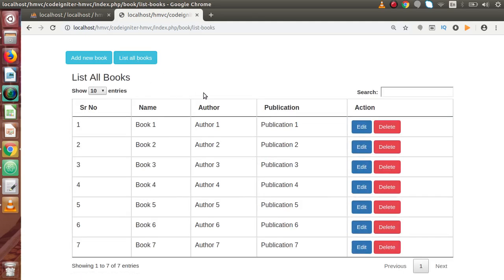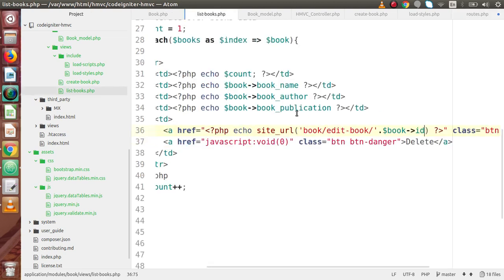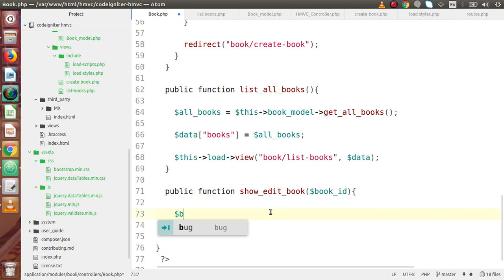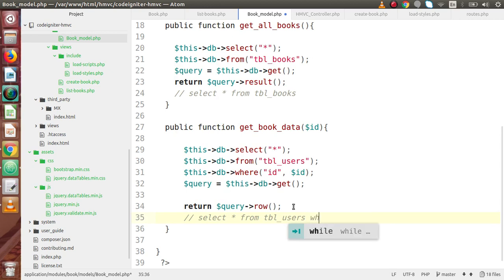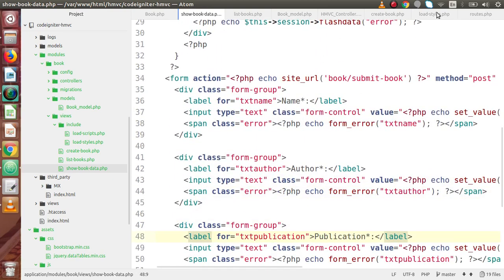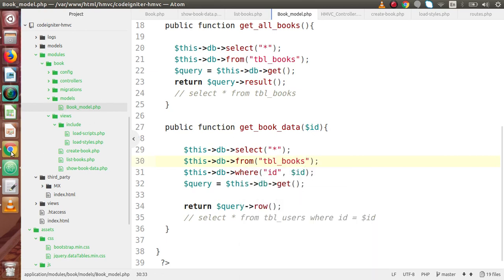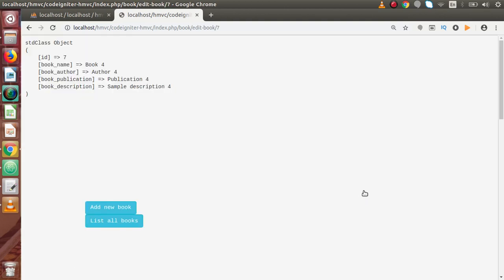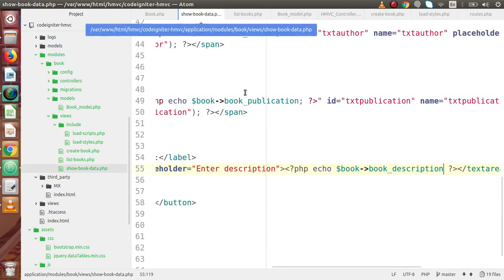Learn CodeIgniter (v3.1.10) HMVC Tutorials for Beginner #19 - Book Module | Show Edit data to Form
BOOK MODULE | SHOW EDIT DATA TO FORM

learn codeigniter hmvc development from scrtach,
codeigniter hmvc beginners tutorial,
online web tutor codeigniter hmvc tutorial,
online web tutor,
hmvc codeigniter